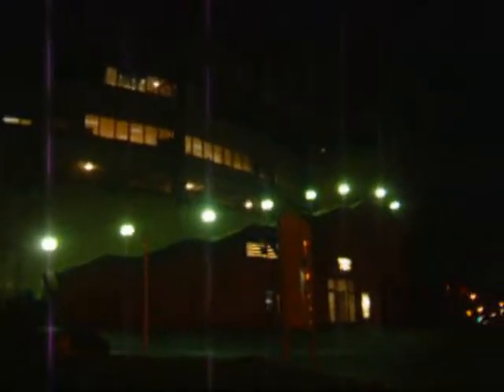How we get star constelations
This is a demonstration using lights from a local sports stadium to show how we get the patterns in the sky we refer to as star constellations